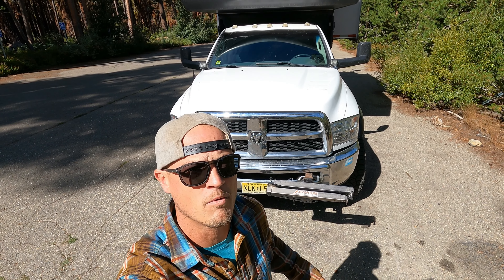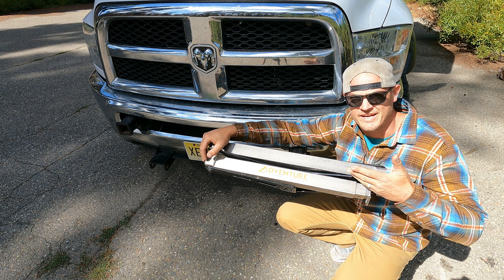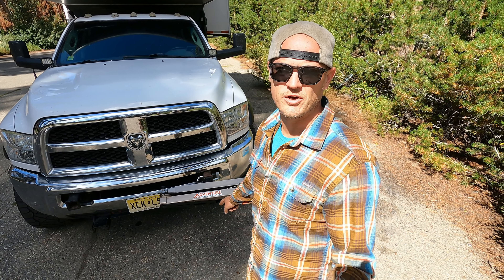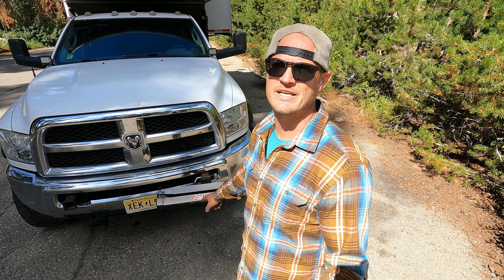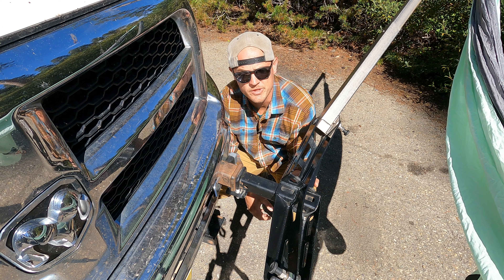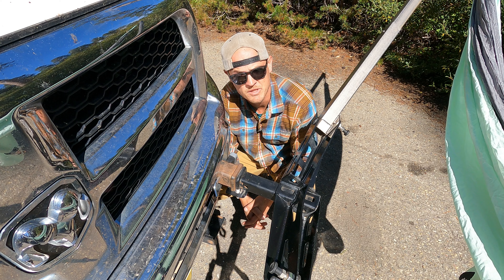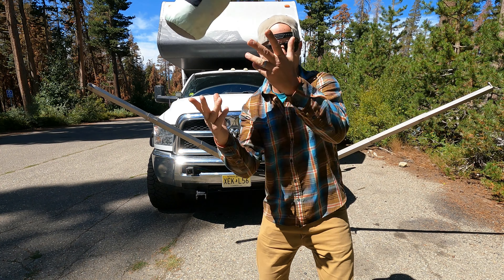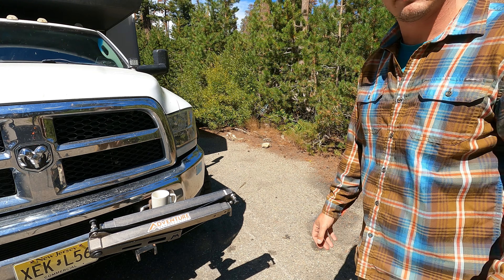NUMBER 1 MOST ASKED ABOUT ACCESSORY ON MY TRUCK CAMPER!!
I had a guy pull into a gas station parking lot, leave his truck, run into an intersection where I was waiting at a red light to ask me if the item on the front of my truck was in fact a.